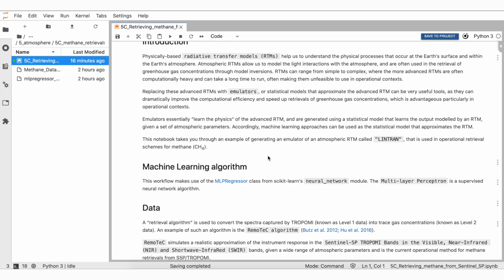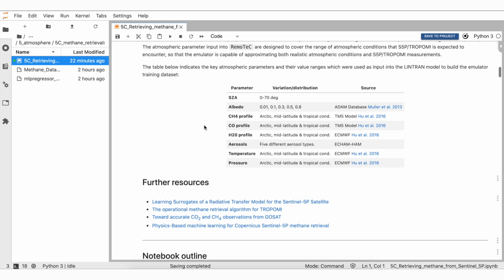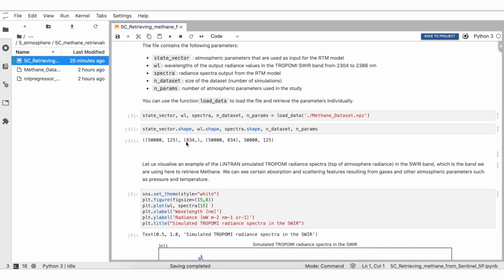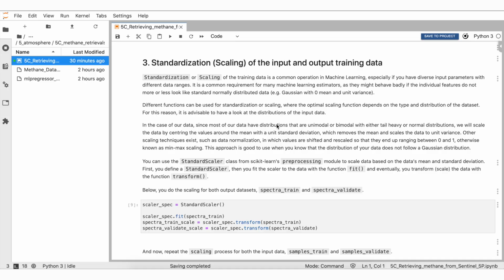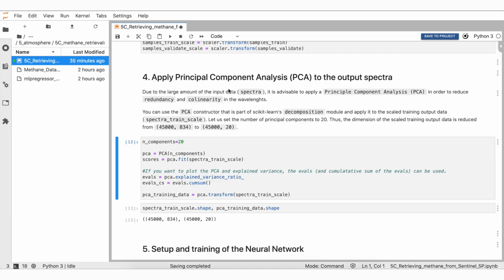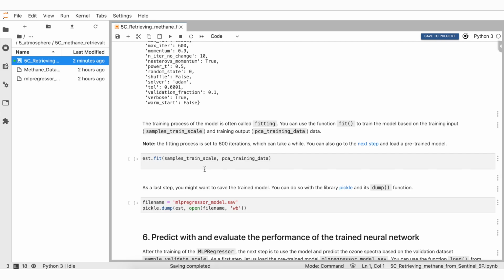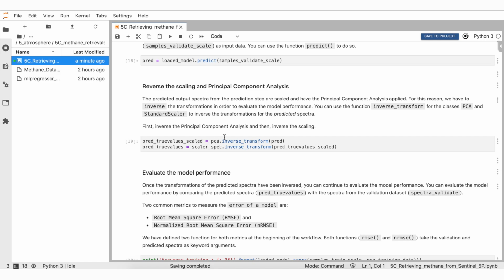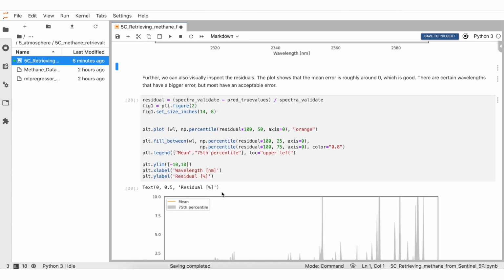AI Earth Monitoring - Topic 5c - Jupyter Notebook Task - Methane Retrievals Using Sentinel 5p